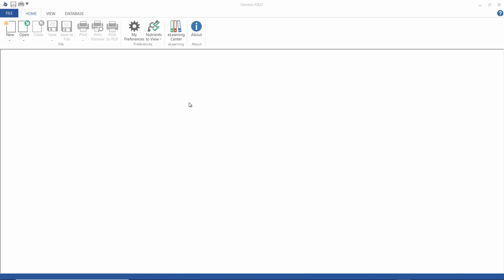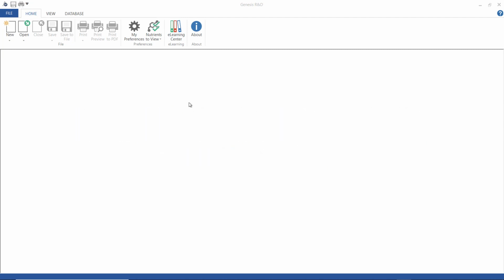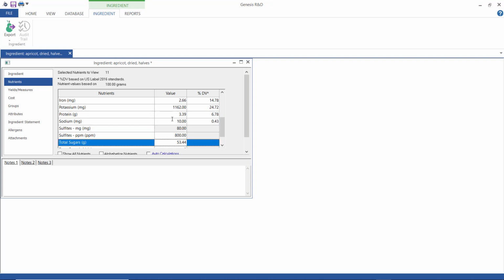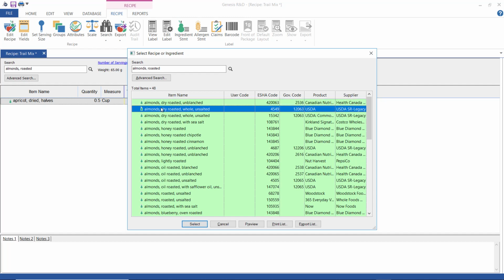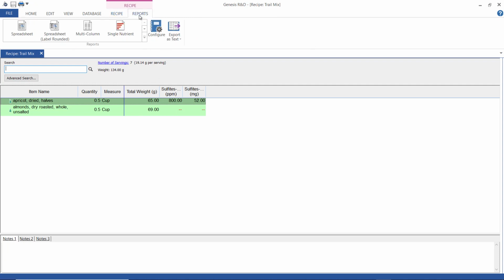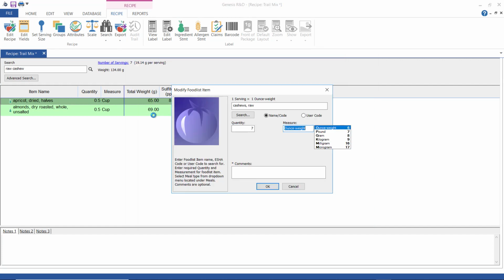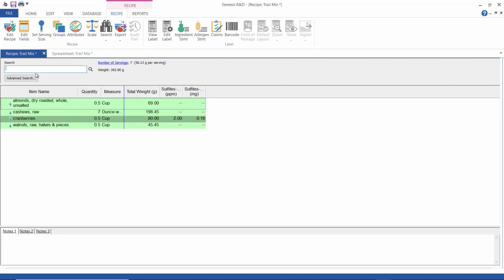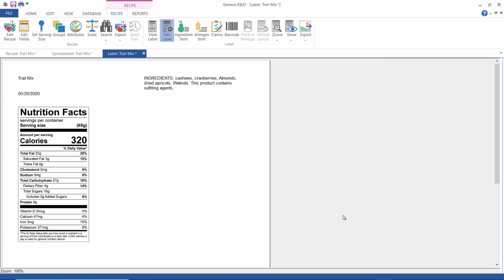Tracking and Displaying Sulfites in Genesis R&D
The FDA requires that products containing 10 ppm (parts per million) or more of sulfiting agents must declare the presence of sulfites in the ingredients statement on the product label. This tutorial will show you how to track sulfites in your recipes and ingredients, and the options for displaying the declaration.